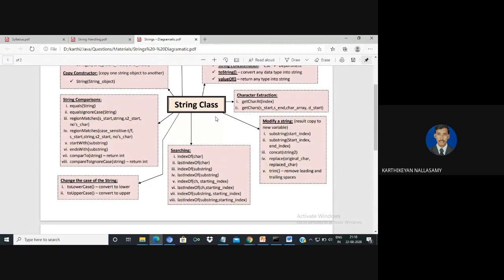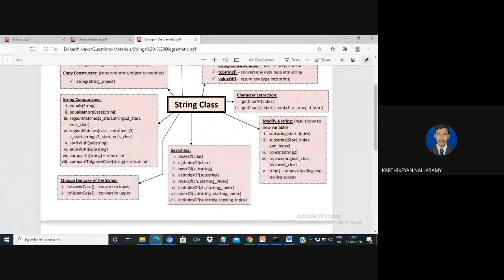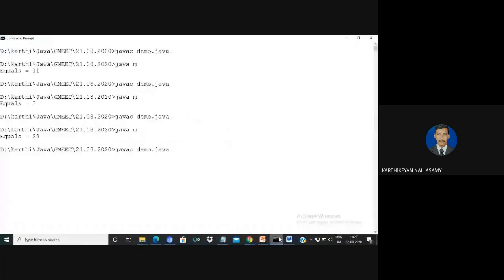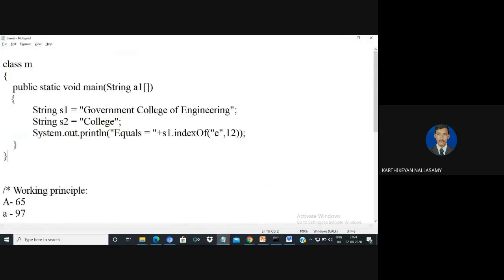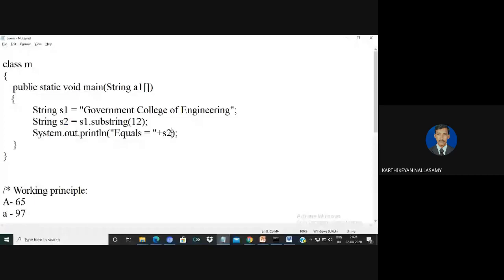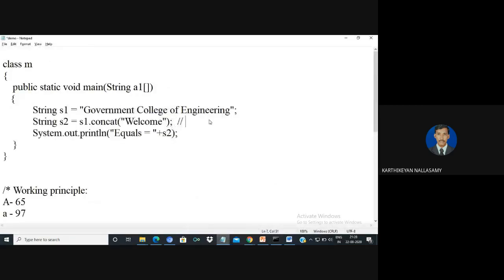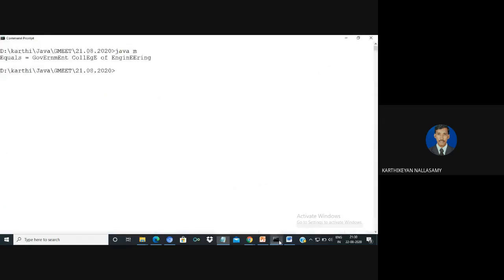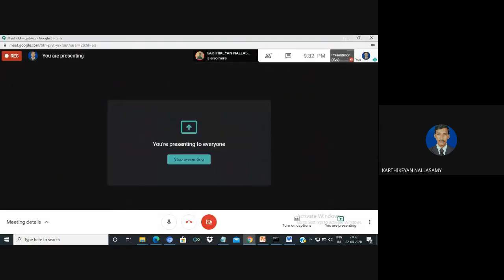Searching and Manipulation of String in Java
This Video explain the concept of Searching and Manipulation of String in Java